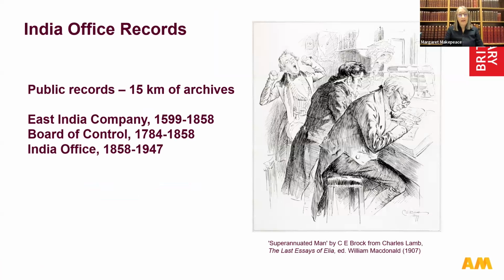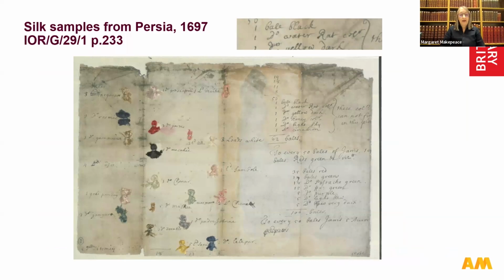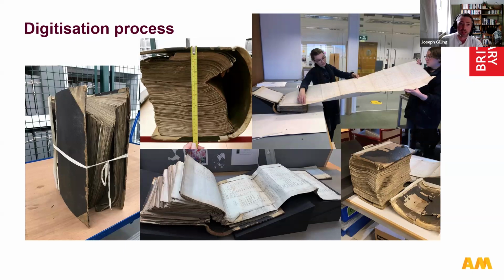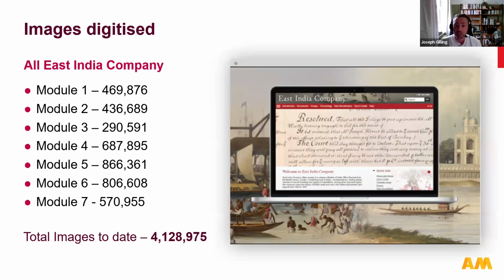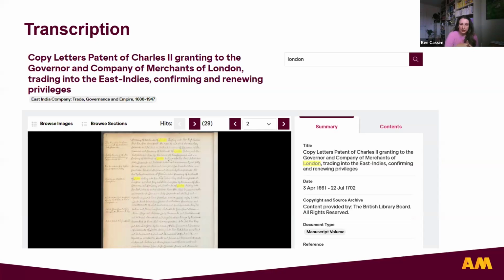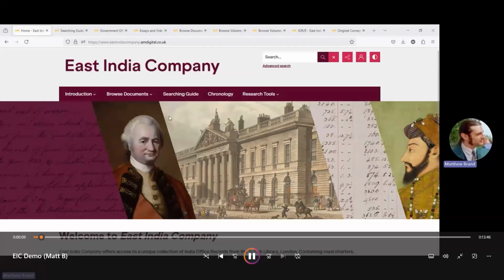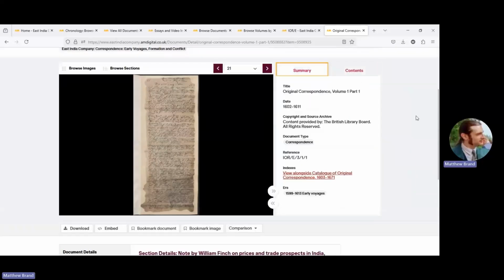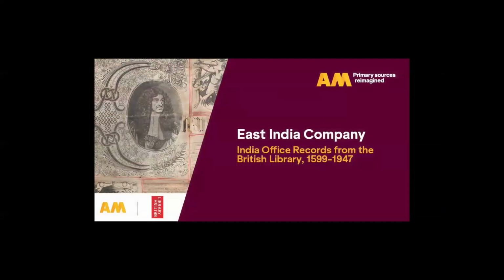Enhancing research and discoverability of primary source material from the British Library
Join experts from the British Library and AM as they explore how their partnership is expanding equitable access to the East India Company records through digitisation. This webinar will explore how AM Quartex’s powerful search and discovery tools make these invaluable historical documents more accessible to a global research community, unlocking hidden connections and supporting discovery within vast digital archives. Speakers will also discuss the significance of these records for interdisciplinary research, offering insights on navigating the material effectively, leveraging advanced search functionalities and tools, and contextualising historical data to support impactful research and scholarship at your institution.

Timestamps:
00:00: Webinar housekeeping
01:44: AM overview
03:51: East India Company Records in the British Library
13:22: India Office Records Digitisation - East India Company Archives
26:33: AM's East India Company
33:30: Updates to AM's East India Company
38:37: AM's East India Company demo
52:39: Audience Q&A